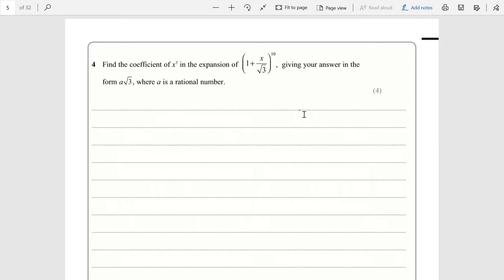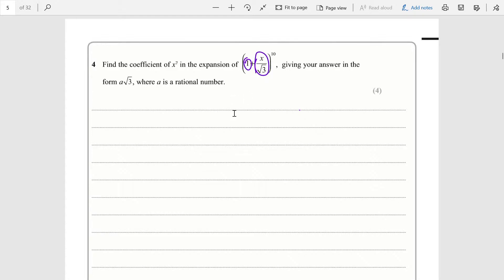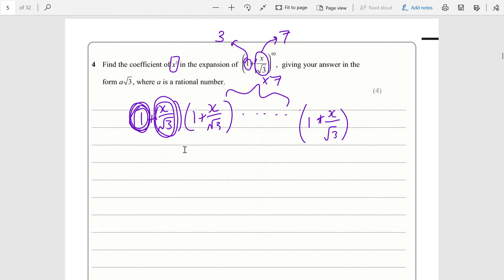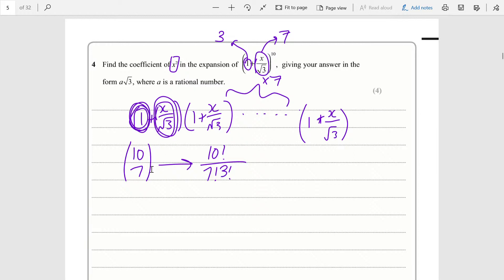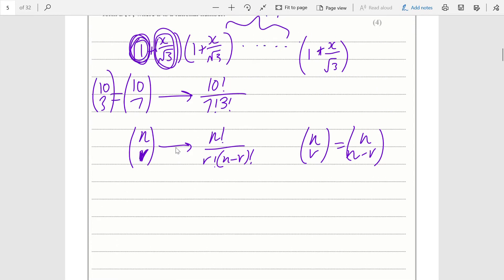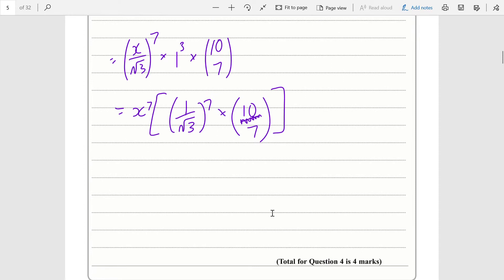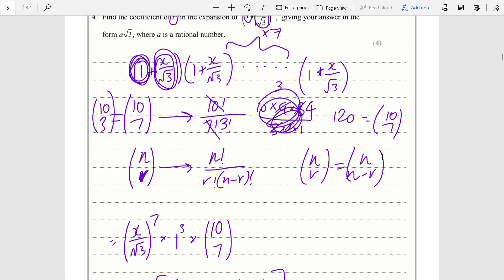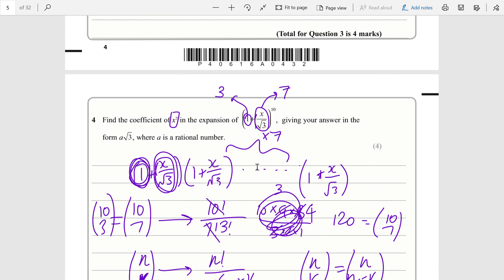Edexcel Further Pure Maths IGCSE Past Papers | Jan 2012 P1 Q4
Small 4 mark question on binomial coefficient. In this video there is an intuitive explanation as to why the binomial expansion uses nCr, and a clarification as to which expansion you might want to use for this question despite how the first term in the binomial is a 1.